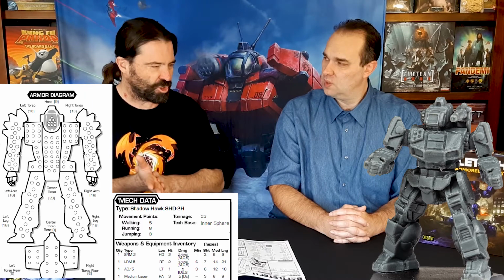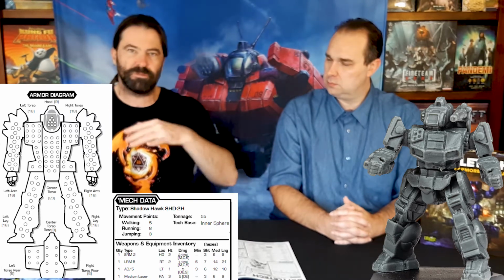BattleTech Mech Overview: Shadow Hawk SHD -2A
In this series of episodes we will take a look at each unit from the Beginner Box and the Game of Armored Combat Box.